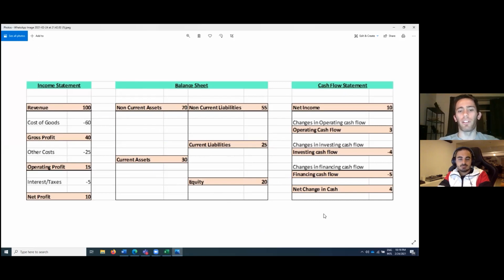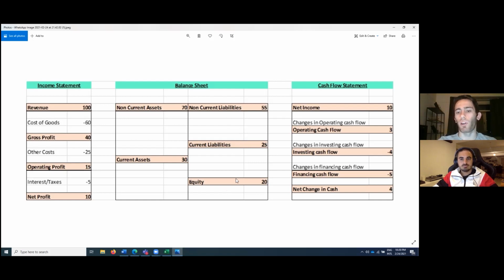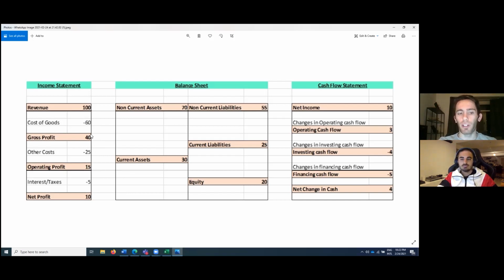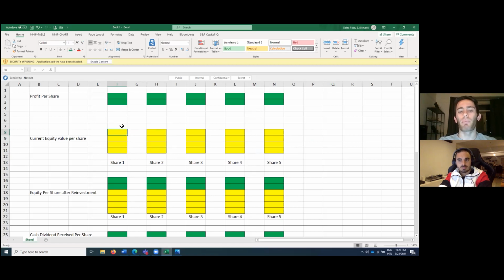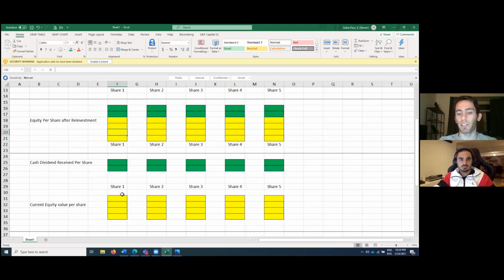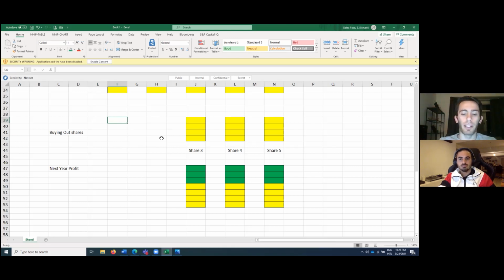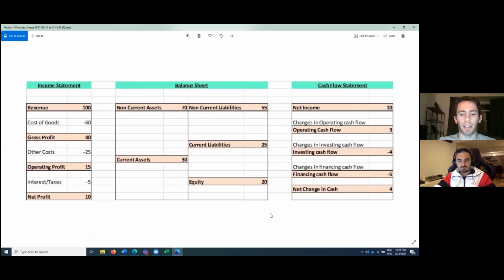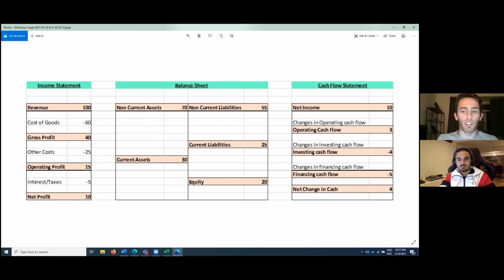101: Introduction to Financials (Ep.3)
In this video we go through the various financial documents a company publishes about their health, in their most basic form. By properly going through a company's financial documents, investors could find out how healthy a company is and whether it has been growing over the last few years.

If you'd like to join a like minded community, be sure to check out The Investment Hub